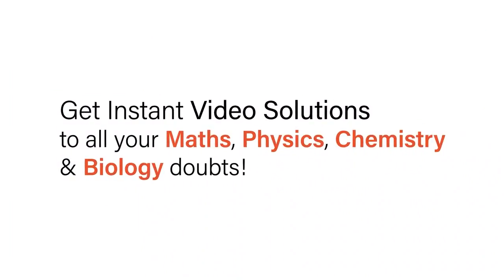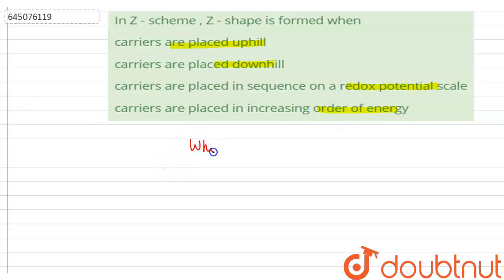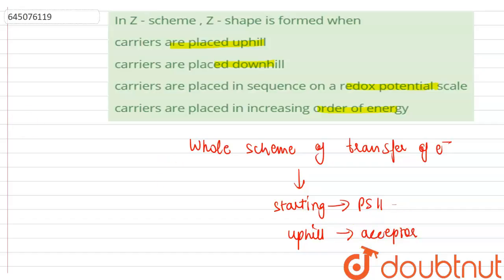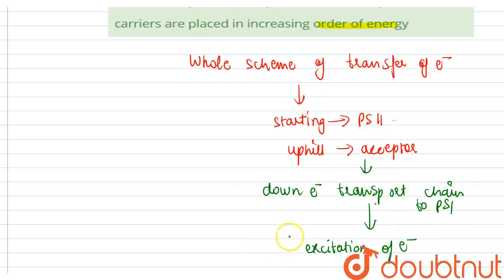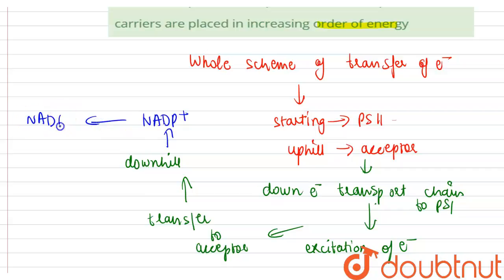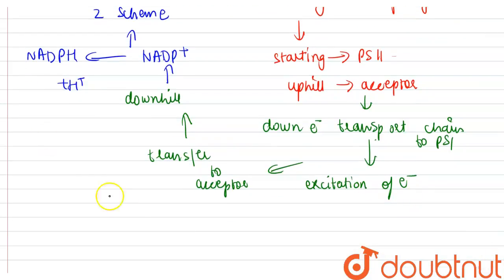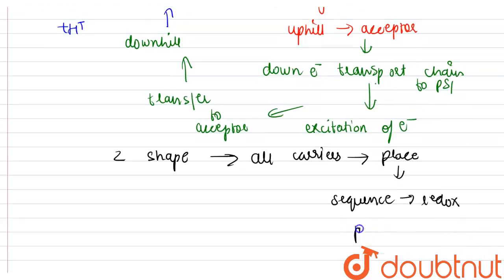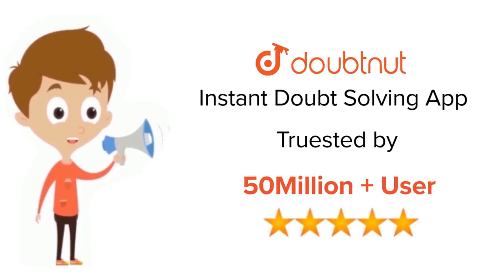In Z - scheme , Z - shape is formed when | 12 | NTA NEET SET 70 | BIOLOGY | NTA MOCK TESTS ENGL...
In Z - scheme , Z - shape is formed when
Class: 12
Subject: BIOLOGY
Chapter: NTA NEET SET 70
Board:NEET

👉 Have Any Query? Ask Us.